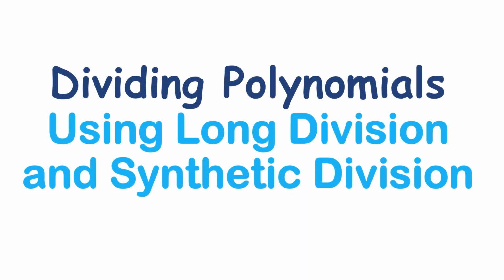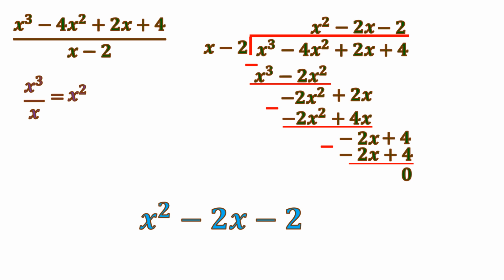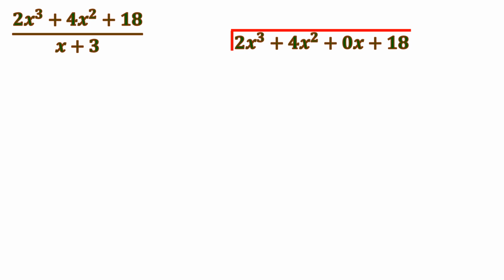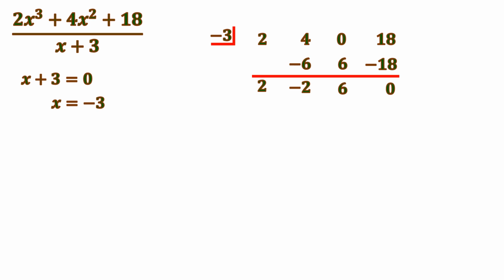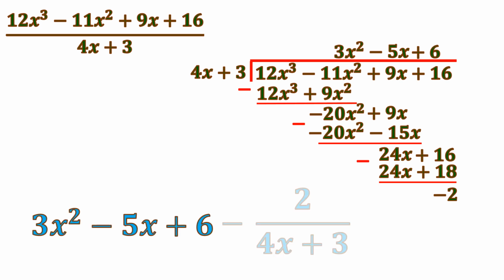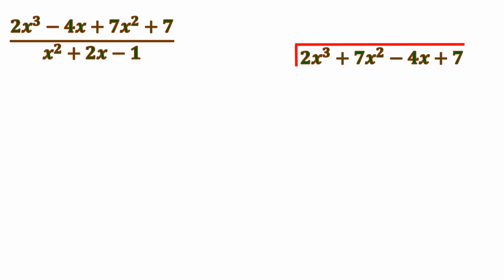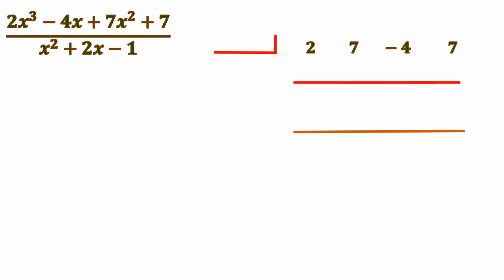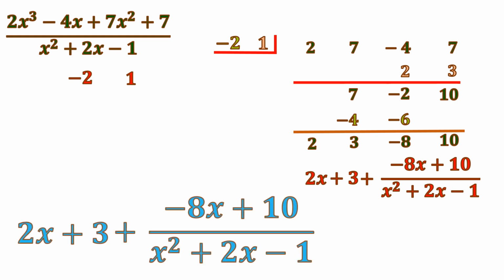Grade 10 Math 1st Quarter | Long Division and Synthetic Division of Polynomials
Simple and clear explanation on how to divide polynomials using either long division or synthetic division. It includes also dividing using synthetic division with a trinomial divisor.